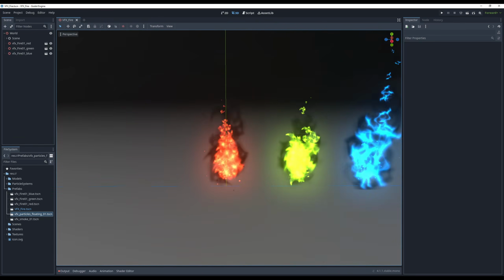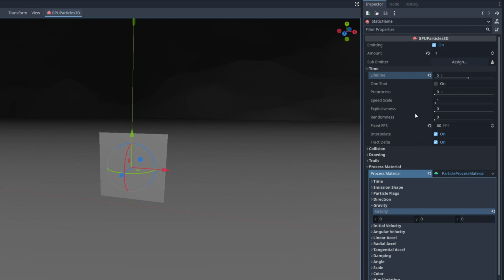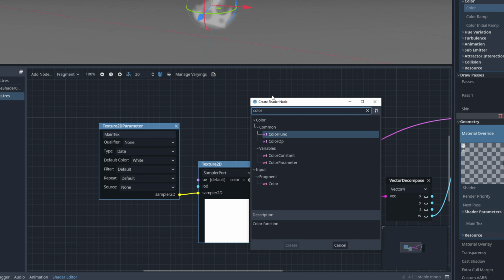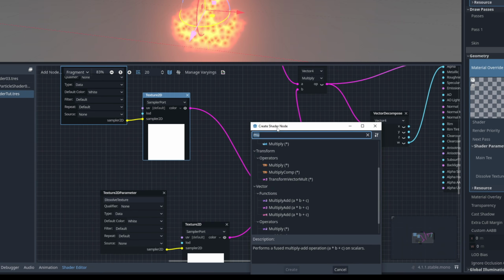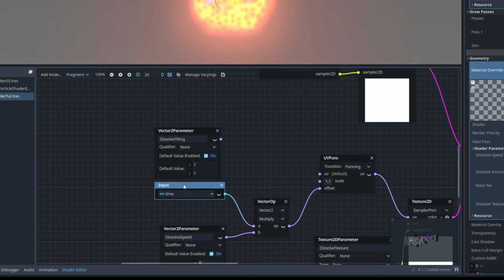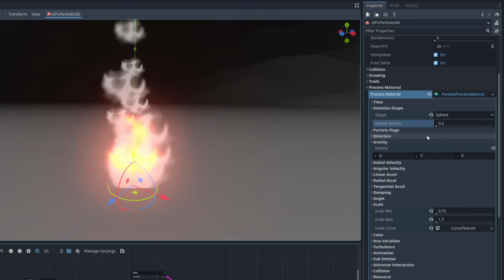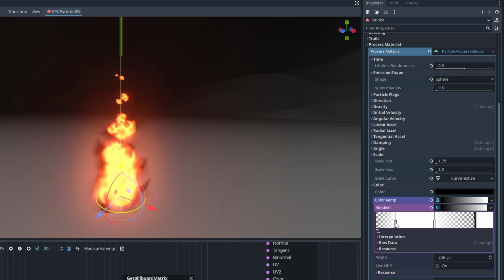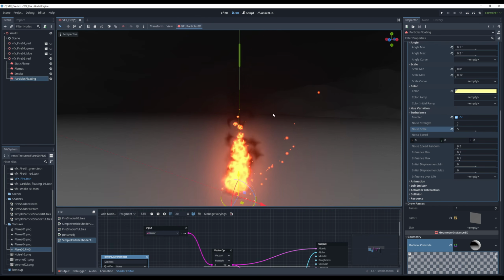GODOT VFX - Stylized Fire Effect Tutorial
This beginner friendly Godot tutorial will teach you more about the Particle System and the Visual Shader from scratch, while we create a cool fire effect! We are gonna see how the Particle System and Visual Shader work in Godot Engine! 👉GODOT VFX COURSE

00:00 Intro
01:20 Static Flame Particle System
03:51 Fire Visual Shader
07:20 Billboard Setup
08:26 Dissolve Fire
13:00 Flames Particle System
15:52 Smoke Particle System
18:00 Floating Particles
20:31 End Result

*Courses*